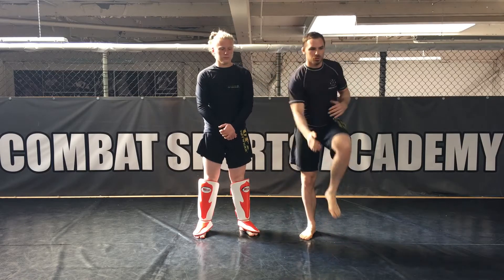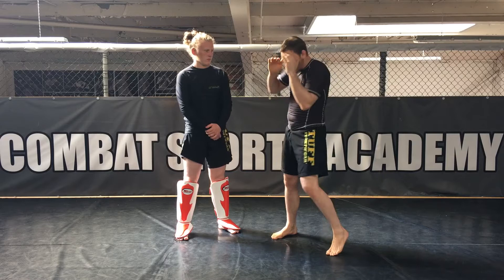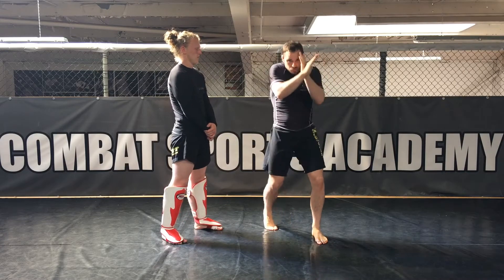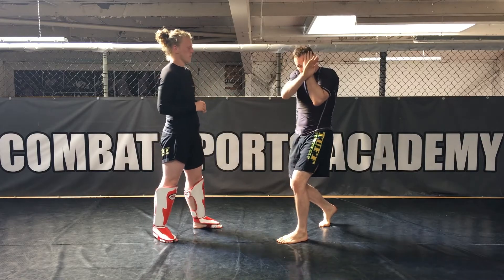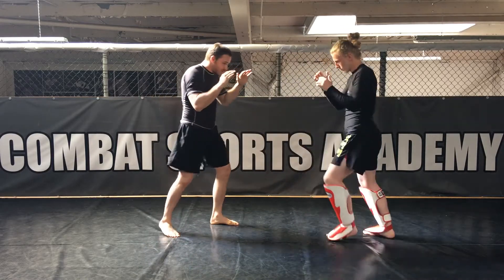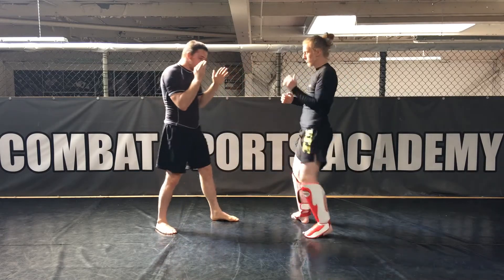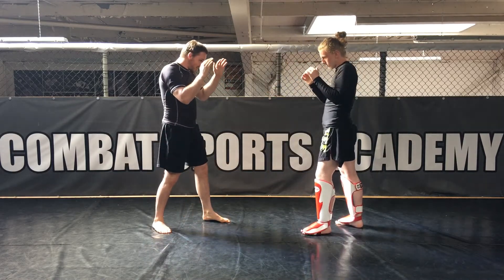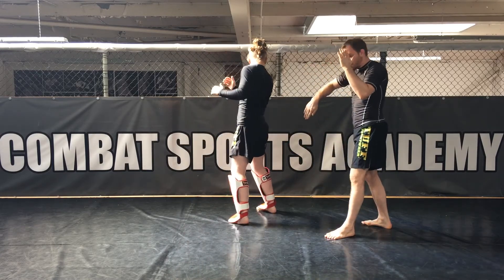Blocking Kicks With Your Arms _ Easy Tutorial For Beginners!